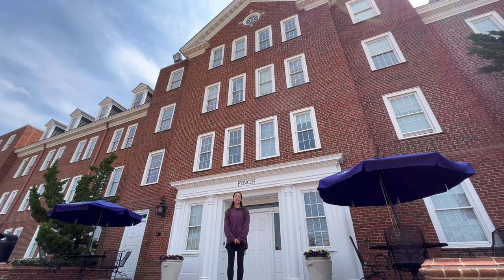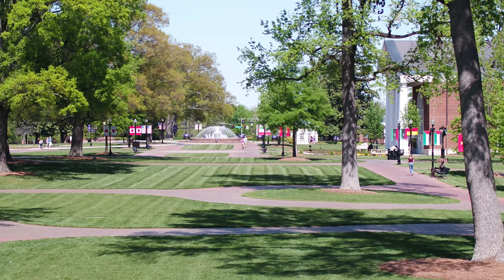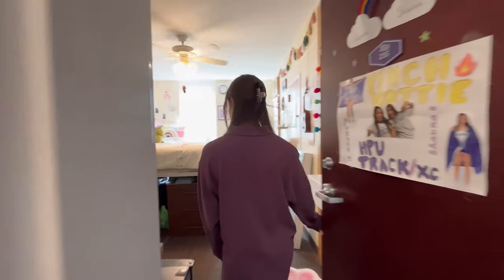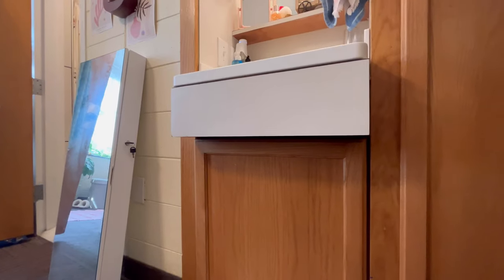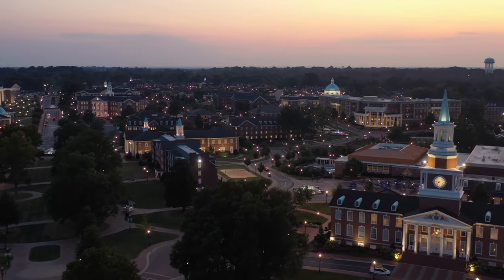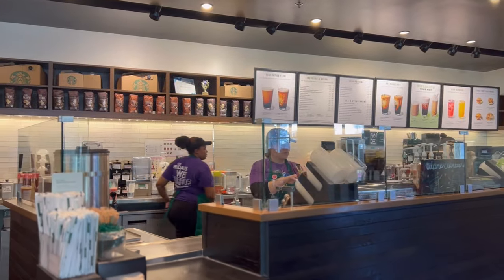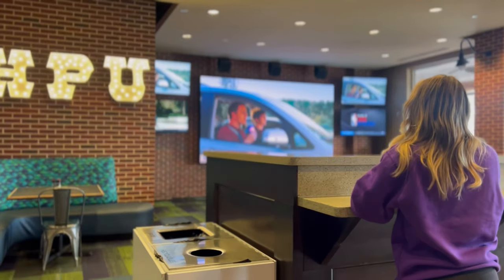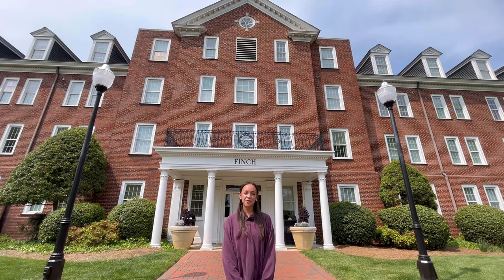Finch Hall Residence Hall Tour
Come along for a tour of Finch Hall, the Honors Scholar Living Community at High Point University. Finch is centrally located on campus and Honors students are guaranteed to live in Finch sophomore year as well!